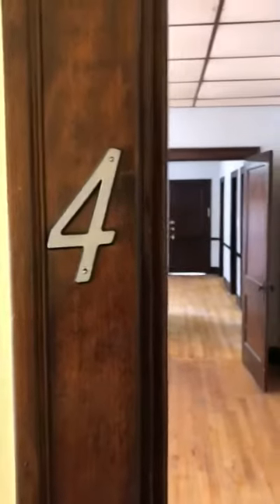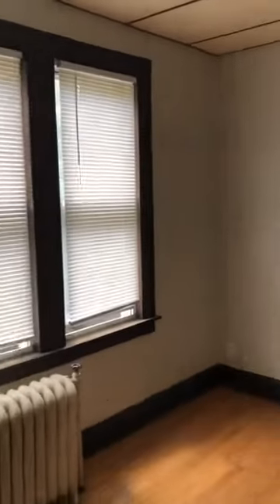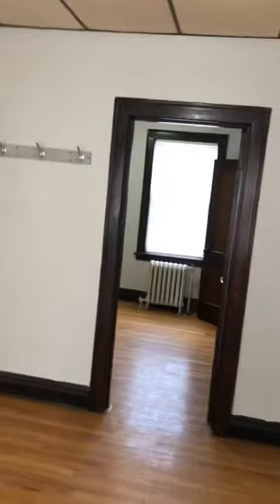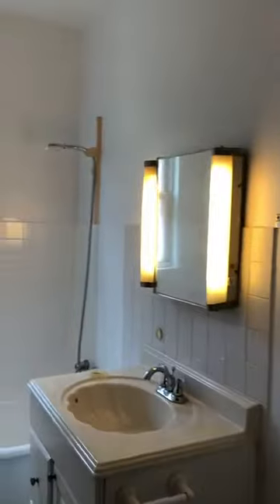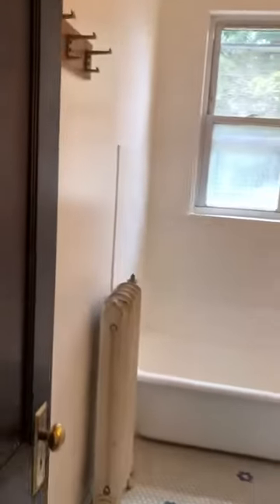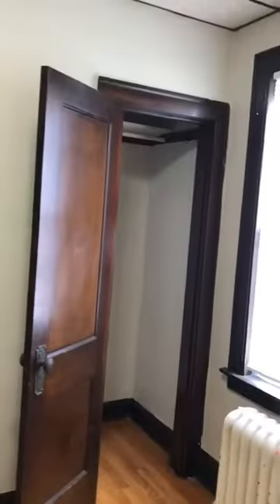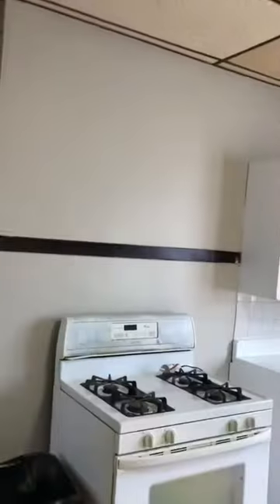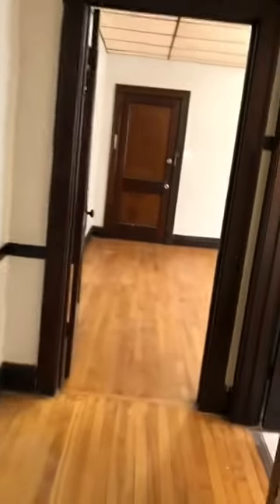3904 Fir St; apt 4, East Chicago IN